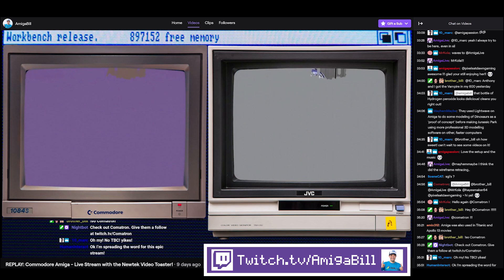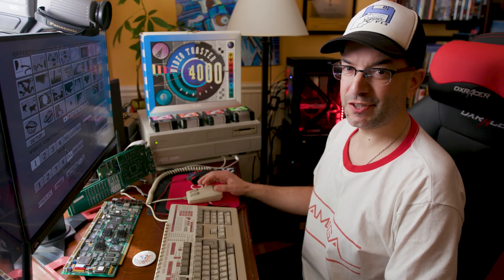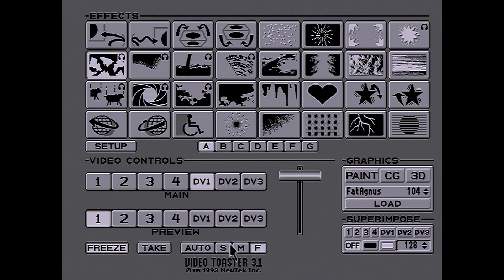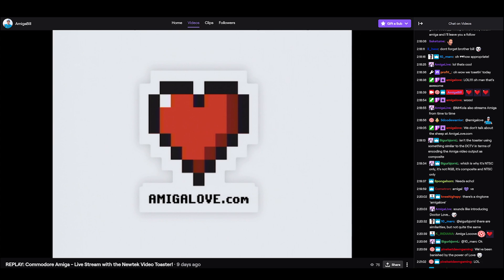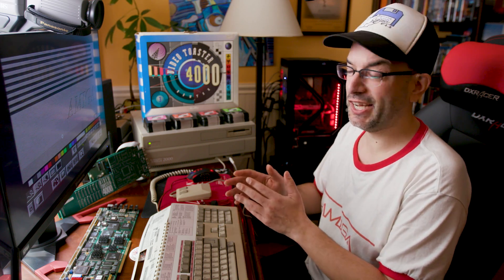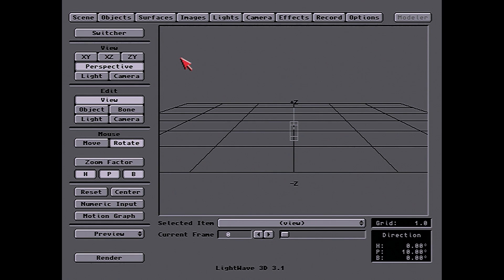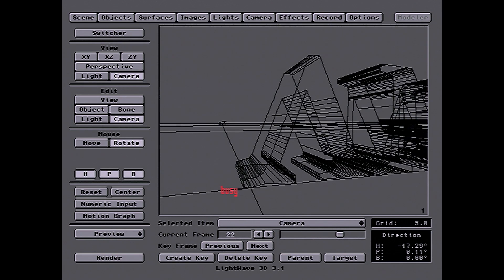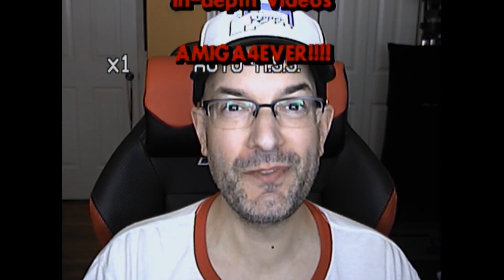NewTek Video Toaster General Overview Demo on Commodore Amiga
Bill gives a general overview demonstration of NewTek's legendary Video Toaster for the Commodore Amiga computer. He shows the video switcher, ChromaFX, Toaster Paint, Lightwave 3D, and the character generator. The Video Toaster was released by NewTek in December of 1990 for the Commodore Amiga computer. No home computer was even remotely capable of so much video power at that time. A Toaster system costing less than $10,000 rivaled the equipment at major TV networks that cost over $100,000 and in many cases, could do even more.

MUSIC
Enclose
Muffler, HJB, DCS, DSD

Coming from the Sky
Johan Alpmar

Different Ways
AceMan

Out of Order
AceMan & SuperNoise

Fruity Hunter
AceMan

Binary Dream
AceMan

Cydonian Sky (Remix)
AceMan

7000
Comatron

AmigaLove jingle music by Jazzcat
Guru Meditation Opening Theme Song by JMD